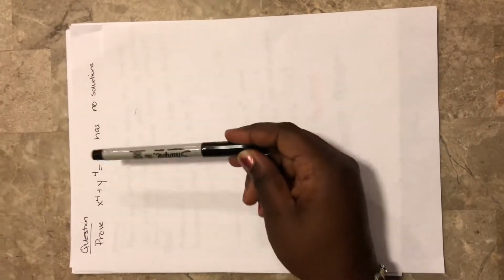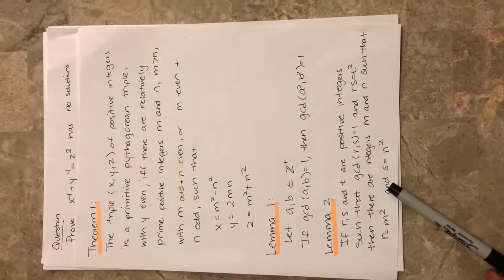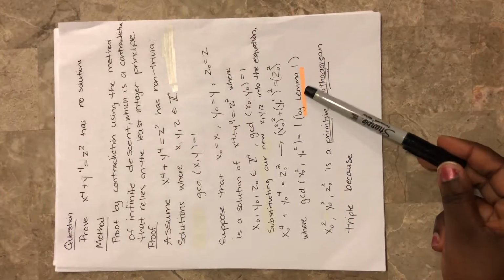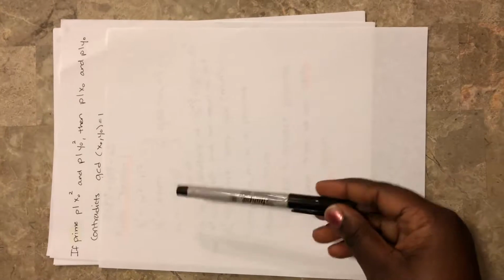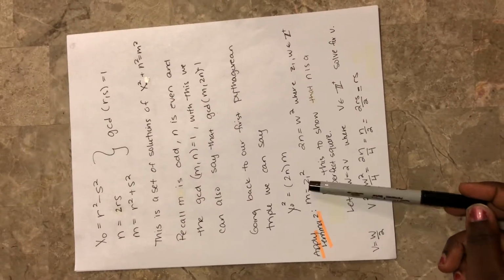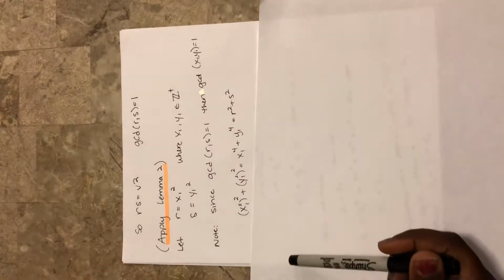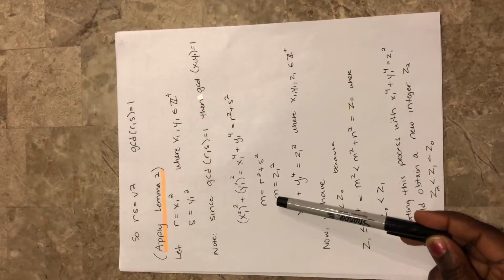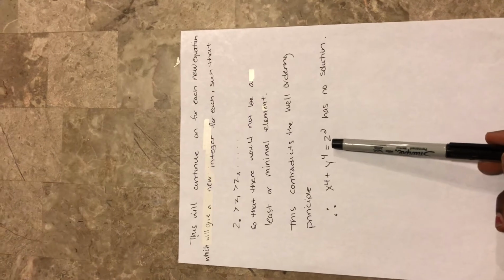MAS 3204 Presentation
Proof for x^2 +y^2 = z^2 has no solutions